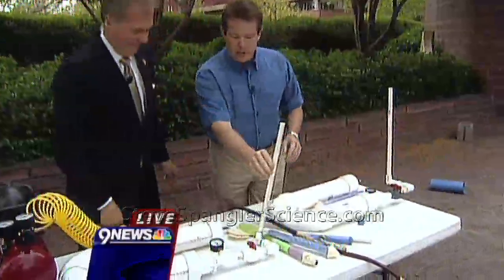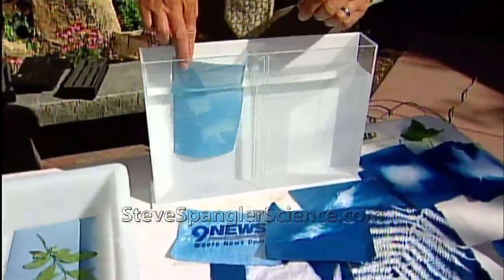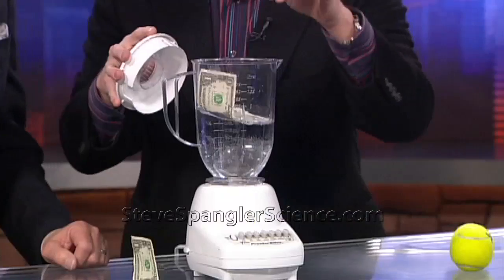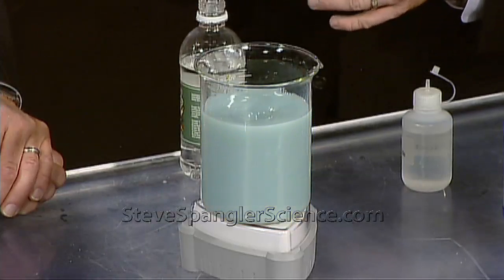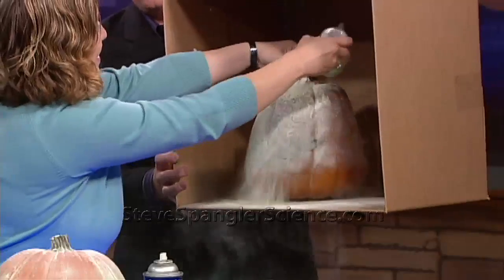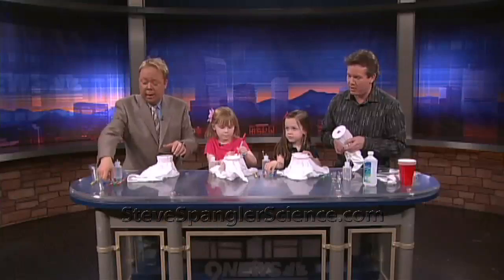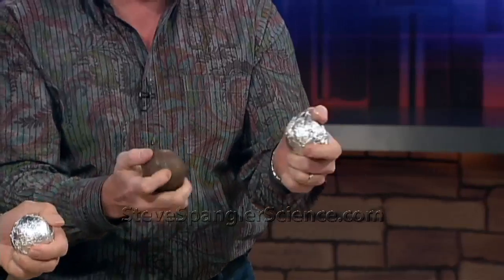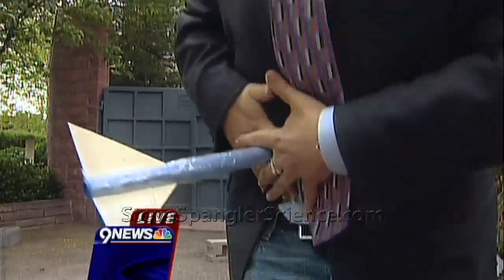Spangler Best of 2008 - Afternoon Show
Watch Steve Spangler create homemade rockets, glowing pumpkins, and a unique device for the classic Mentos Geyser throughout 2008!